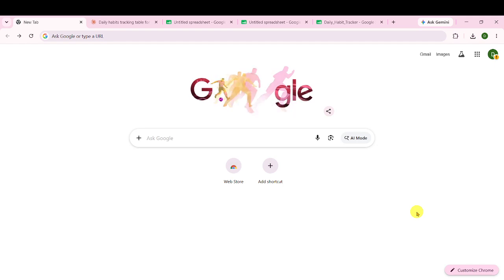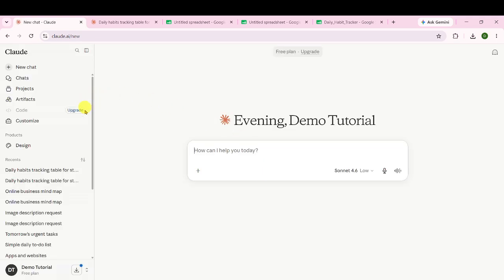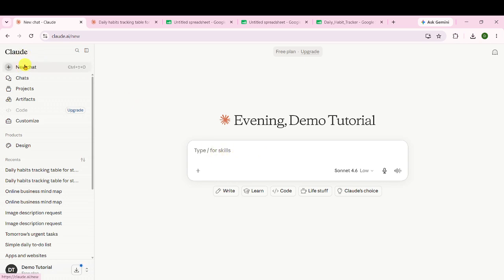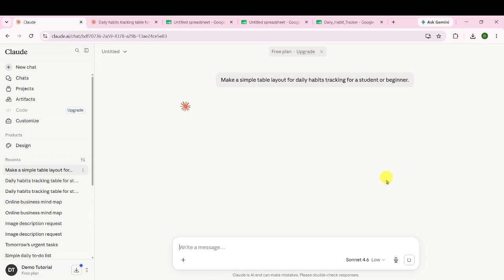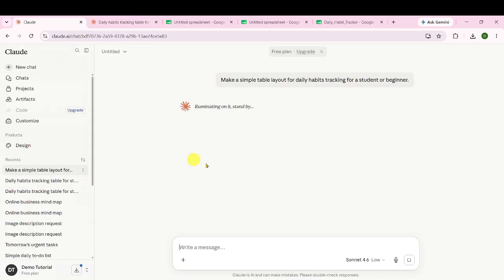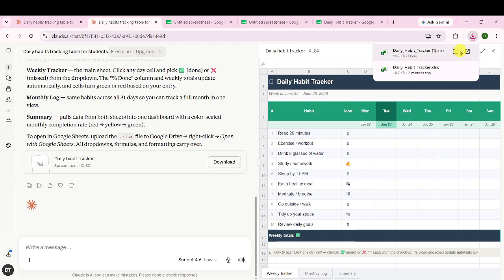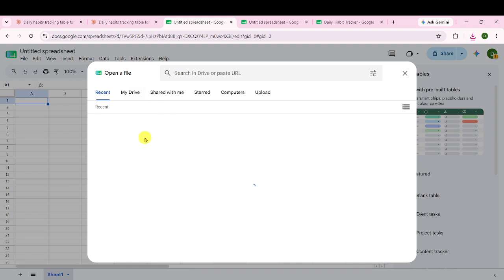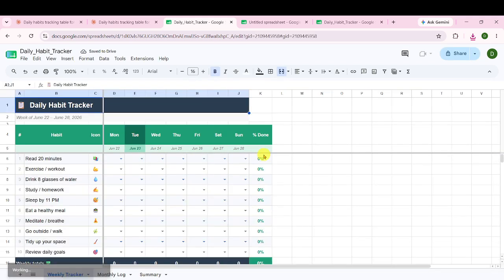How To Make A Habit Tracker In Google Sheets With Claude AI (2026) (Complete Guide)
Learn How To Make A Habit Tracker In Google Sheets With Claude AI in this simple tutorial. This guide shows how to create a habit tracker in Google Sheets using Claude AI, track daily habits, and improve productivity easily. Perfect for beginners who want an organized habit tracking system.